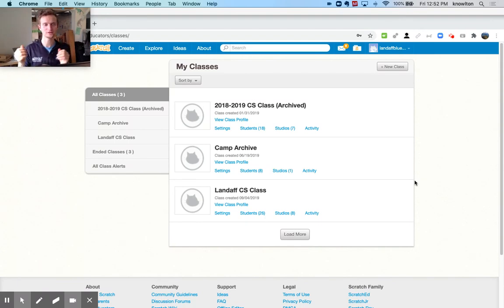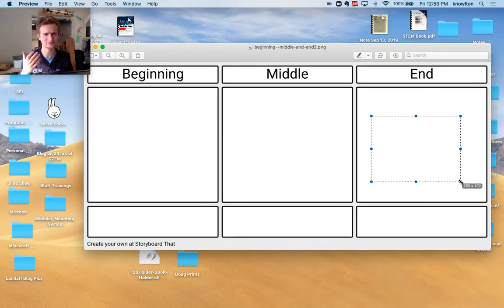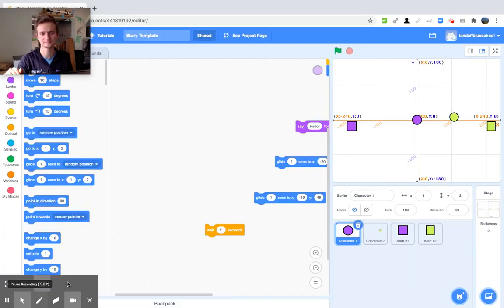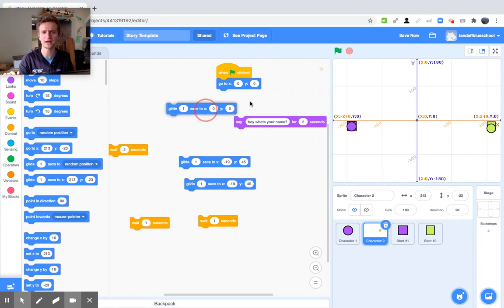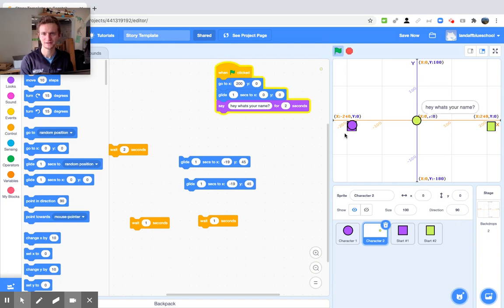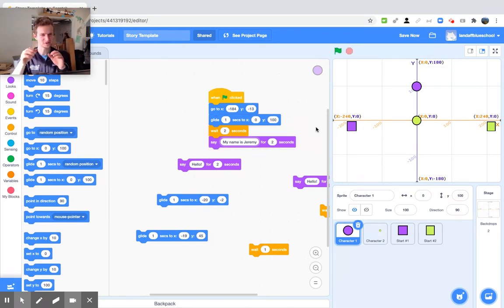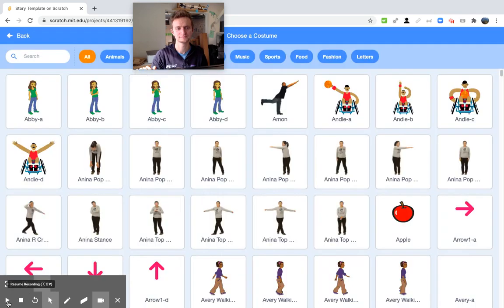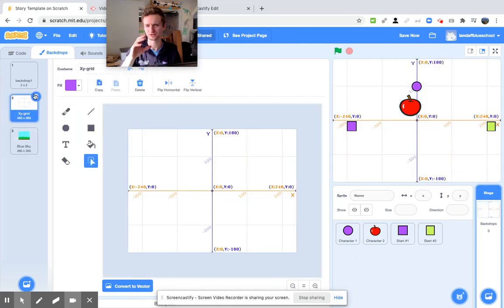Story Tutorial Pt. 2